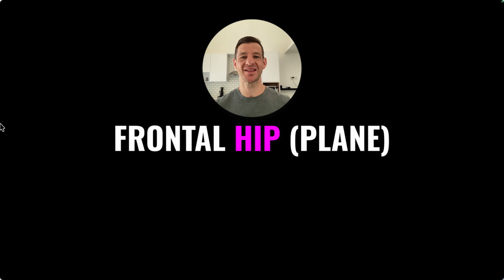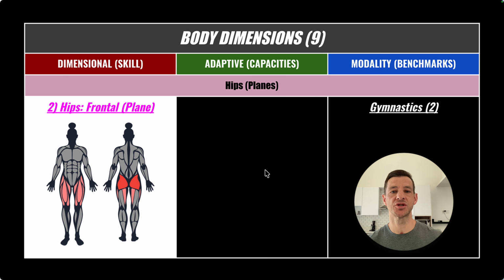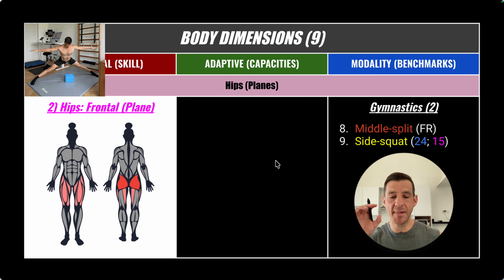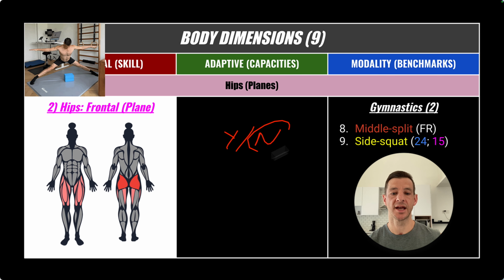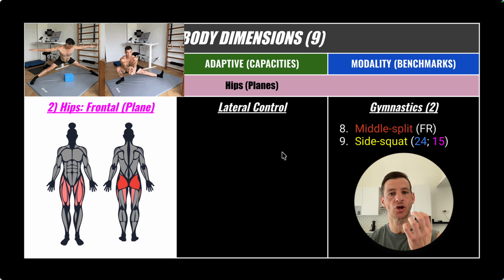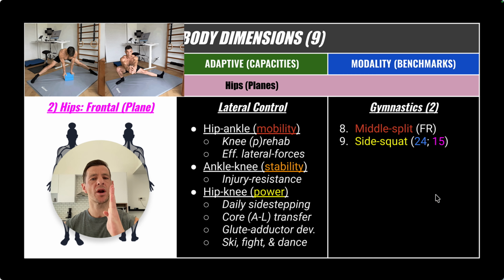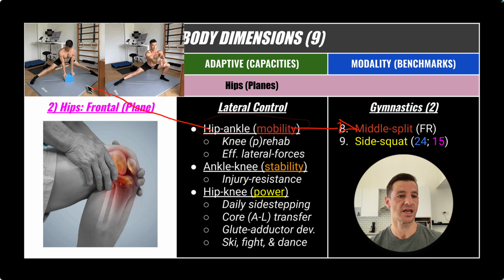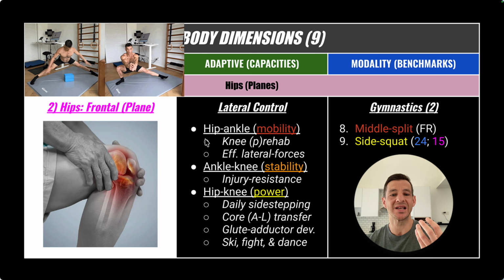6. Dimensional Skill #2: Lateral Control | Training (Map)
Stop worrying about "leg day" and start mastering lateral control.

I’m Lorenzo Delano, and in this lesson of the Training Map series, we are shifting our focus to the Hips in the frontal plane.

While the sagittal plane is about locomotive power, the frontal plane is where you build the lateral resilience and side-to-side stability that most training programs completely ignore.

In this video, I break down the two gymnastics-based benchmarks you need to master to unlock full-range control and injury resistance in your hips, knees, and ankles.

What you’ll master in this lesson:

- The 2 lateral benchmarks: Mastering the middle split (mobility) and the side squat (strength). [01:02]
- Position over Load: Why lateral development is a game of range of motion and technical precision, not just adding weight. [01:28]
- Medial/lateral resilience: How to expose your knees to different force vectors for ultimate injury prehabilitation. [05:30]
- The stability hedge: Why increasing your lateral range is your best defense against falling and imbalances. [06:09]

Whether you are a fighter, skier, dancer, or simply want to move with more ease in your daily life, mastering this dimension is non-negotiable for true physical competence.